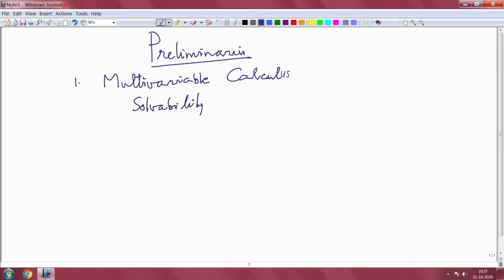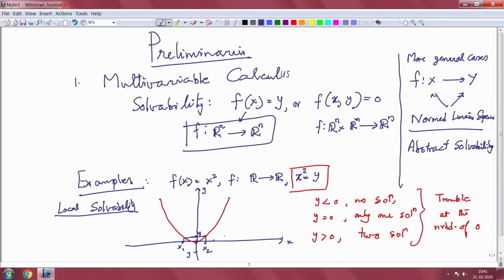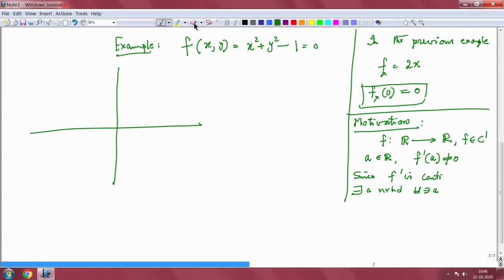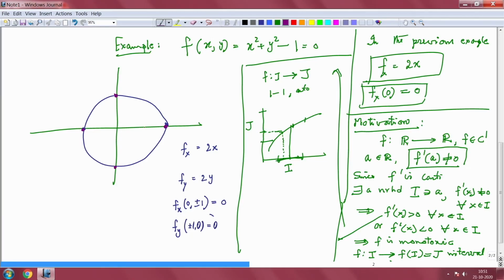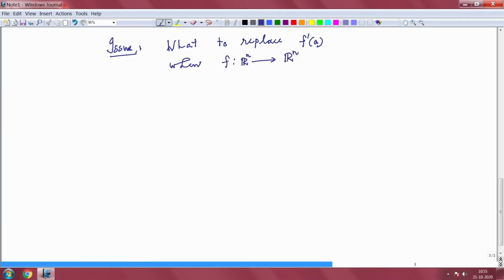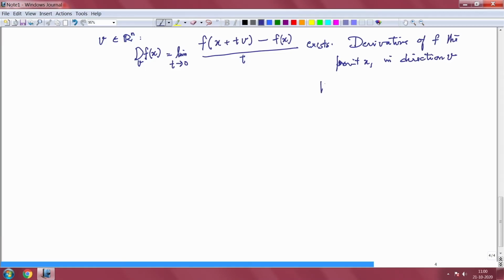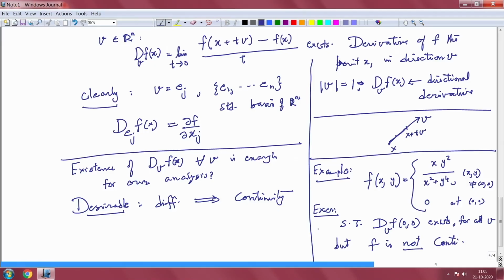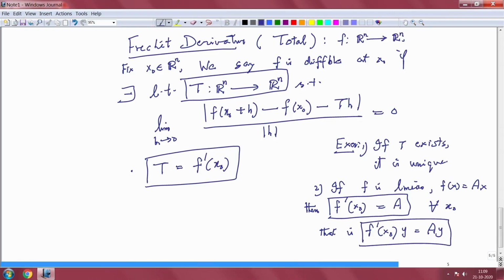Priliminaries-1 swayamprabha ch38sp